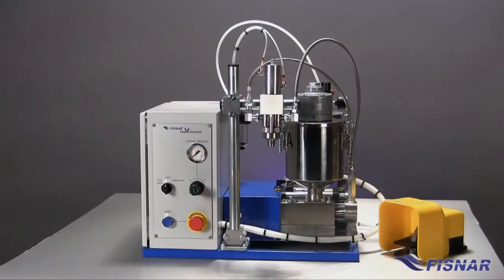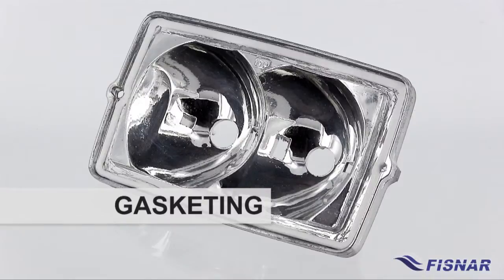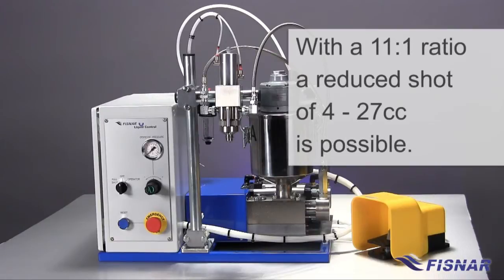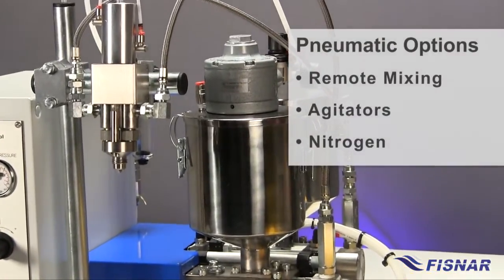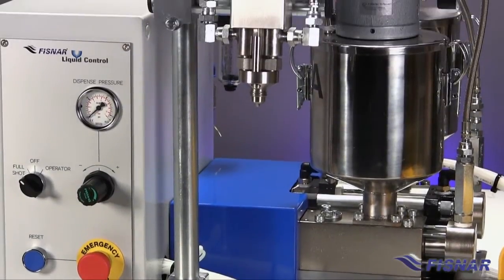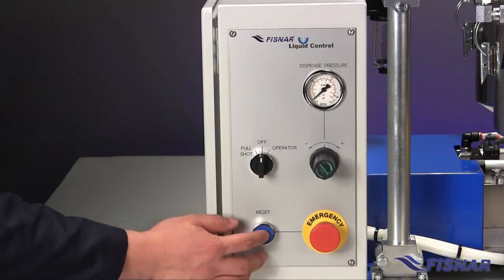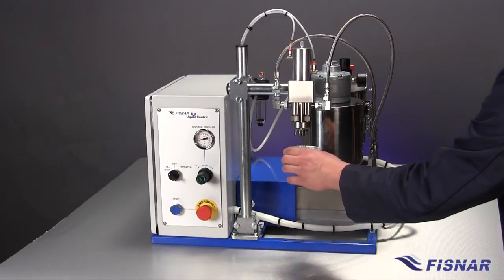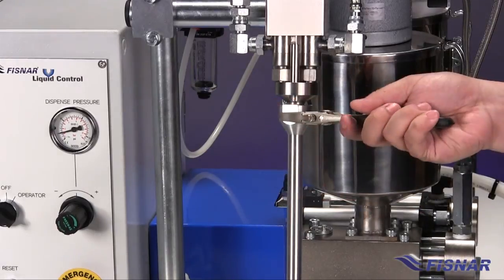Fisnar Video: LC50FR Dispense Metering and Mixing Machine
The LC50FR series, available with a digital touch screen or analog controls, incorporates the latest Fisnar parallel drive system providing controlled flow characteristics during dispensing.